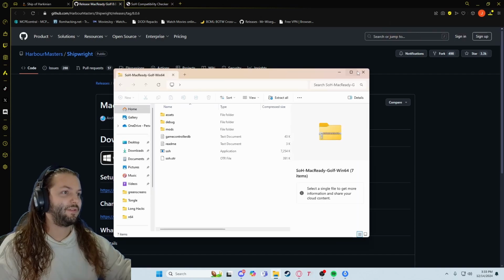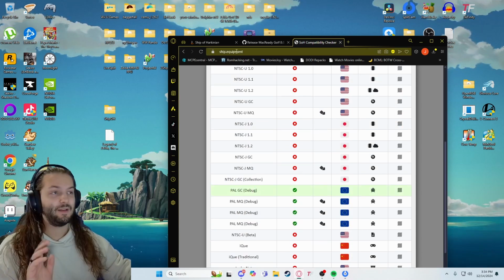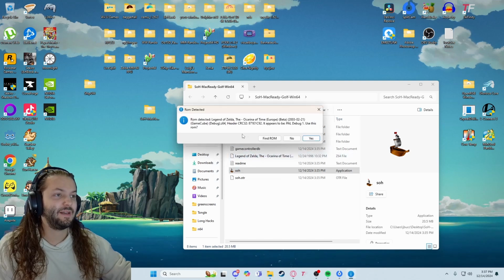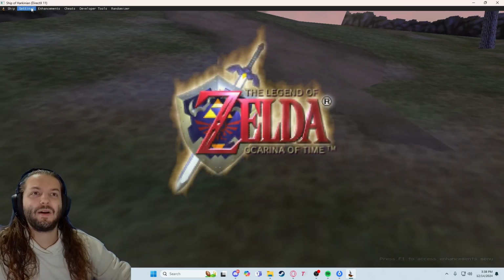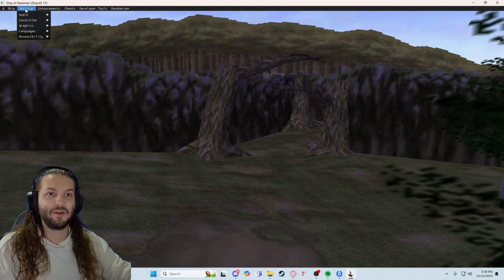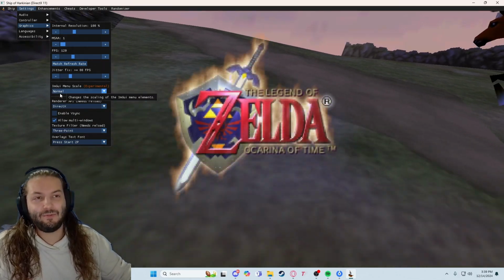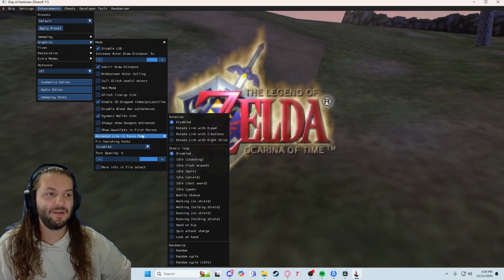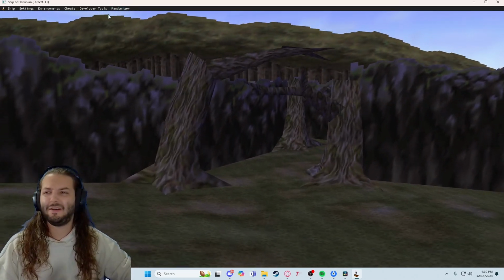How to Easily Install Ship of Harkinian the OOT PC Port 2025